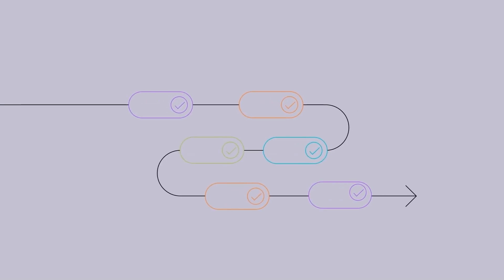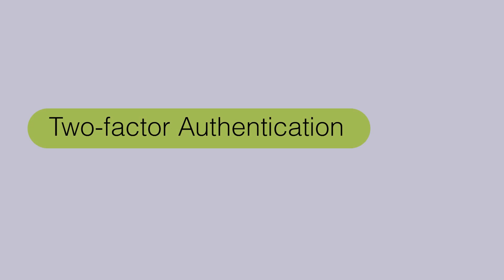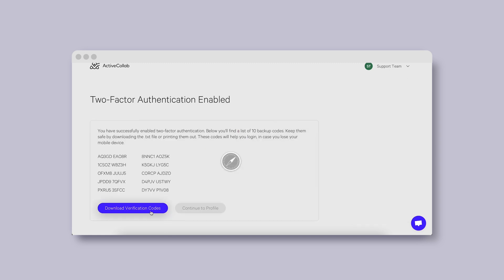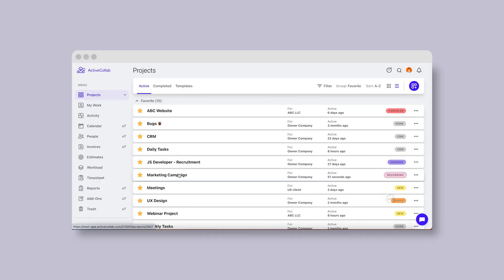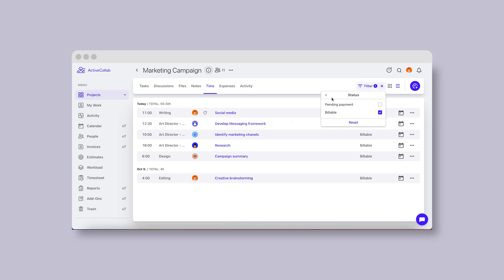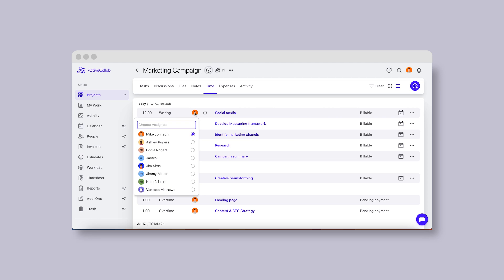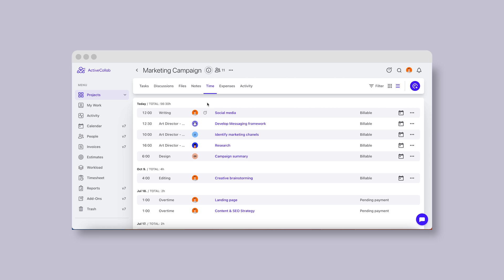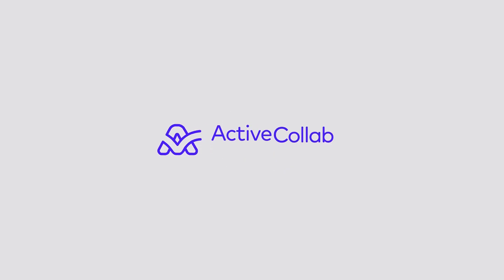Two-factor Authentication and Time Tab Improvements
Check out the new features we've been working on in November:
🔐 Two-factor authentication and logging out on all devices
⏰ New options in the Time tab

00:00 Intro
00:24 Two-factor Authentication
00:48 Log Out on All Devices
1:02 Time Tab
2:19 Coming Up